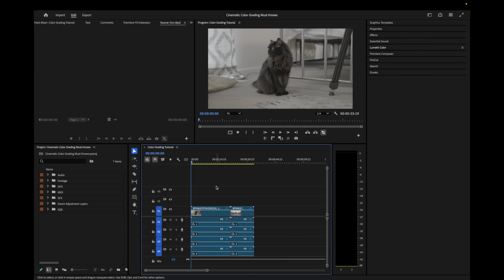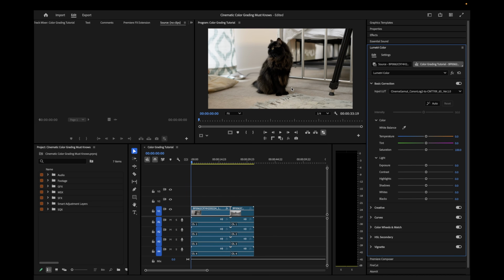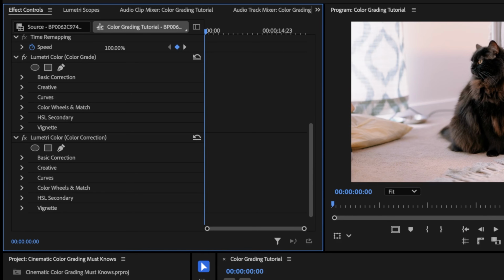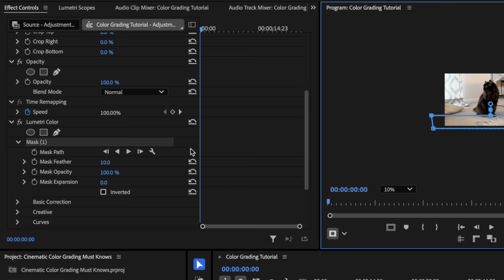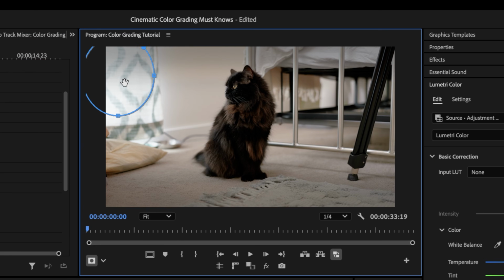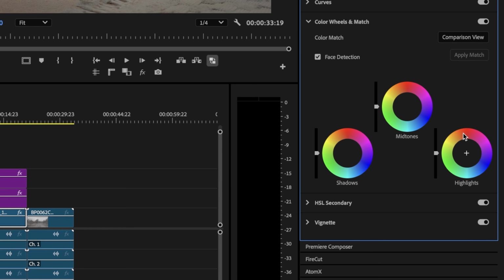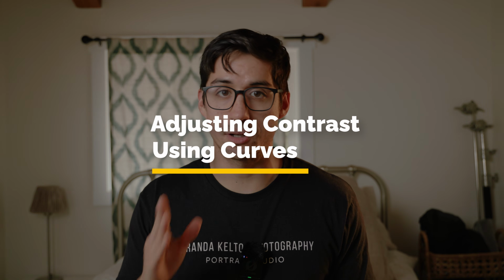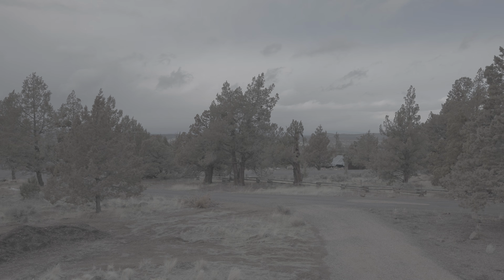Color Grading Tricks Filmmakers Don't Talk About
Struggling to make your videos look cinematic? You’re not alone. So many filmmakers and editors wonder why their footage looks dull, lifeless, or just off—even when they shoot in high-quality log or RAW formats. The secret? Color grading. But not just any color grading—cinematic color grading that enhances your visuals, creates mood, and draws the viewer into your story.

Whether you’re shooting with a Canon, Sony, Blackmagic, or any other camera, these techniques will work for you inside Premiere Pro (or any editing software with color tools).

💬 What’s your biggest struggle with color grading? This video was inspired by @JeramiJoseph 's request, so let me know what you’d like to see next.

GEAR USED:
Canon R5 Mark II
Canon R6 Mark II
Canon RF 28-70mm f2 lens
Canon RF 15-35mm f2.8 lens
Canon RF 70-200mm f2.8 lens
Rode Wireless Pro Mic
Rode VideoMic NTG Shotgun Microphone
Lume Cube Studio Light Kit
SD Cards

Want to add that film look to your videos? Try Dehancer.

00:00 - Intro
00:31 - The Right Order for Color Grading
03:51 - Shaping Light with Masks
07:54 - Creating Cinematic Color Contrast
09:57 - Using Curves for Dynamic Contrast
11:25 - Before & After Transformation